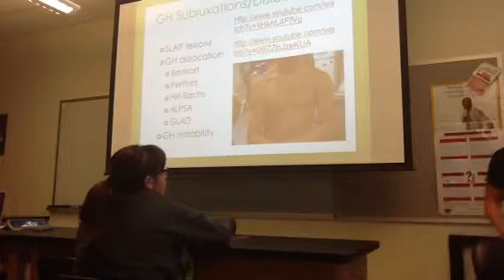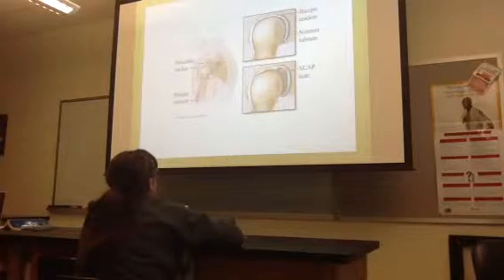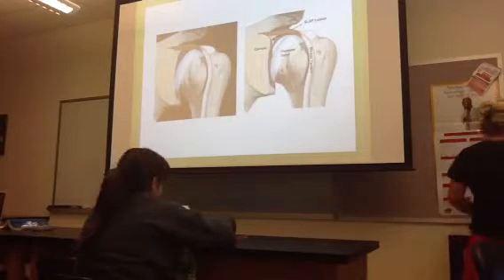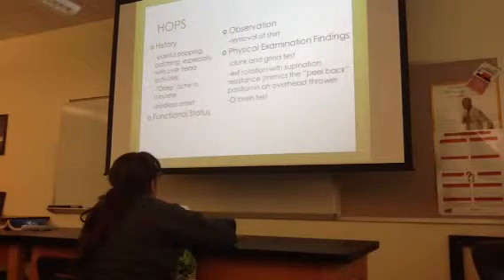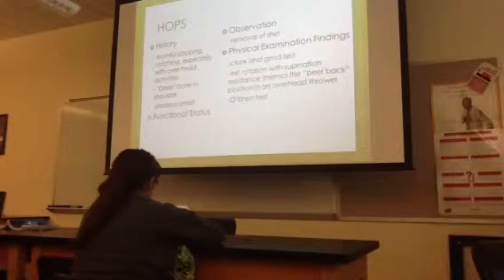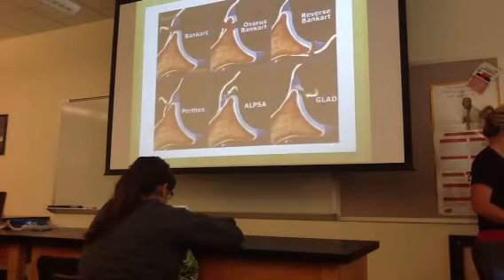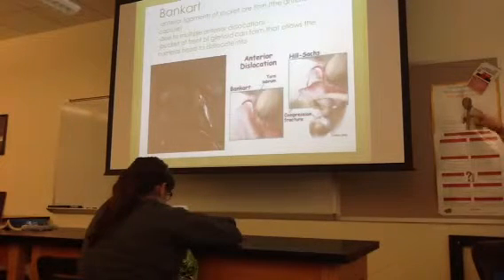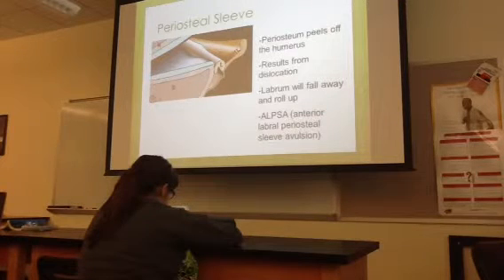Ortho lecture 10/24/13 part 2